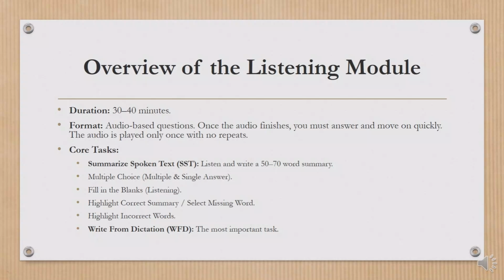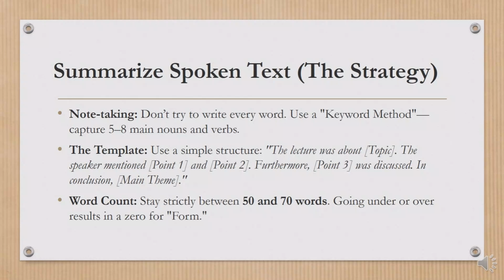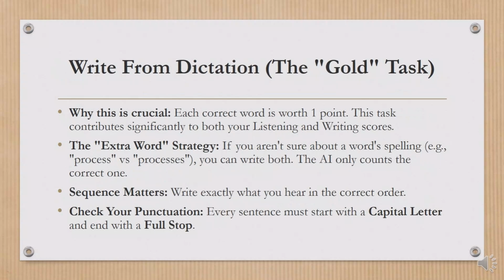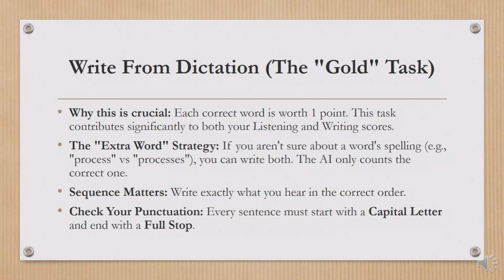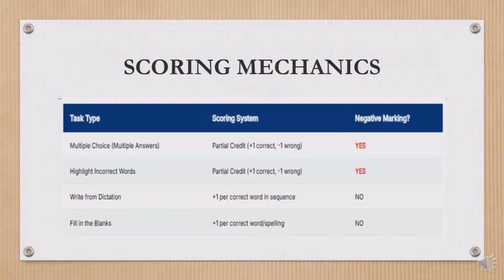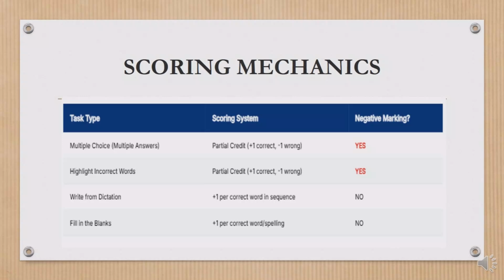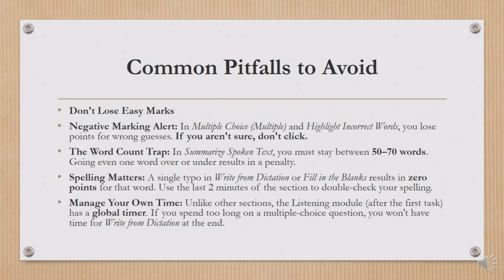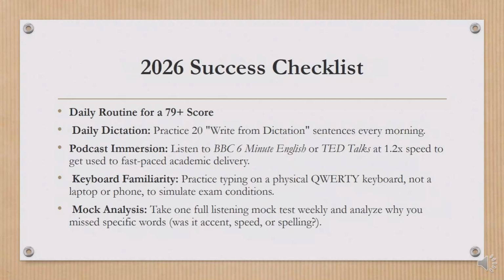PTE Listening 2026 – Tips & Strategies to Score a Perfect 90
Want to score a perfect 90 in PTE Listening? In this video, I share the tips and strategies that help you stay focused, take effective notes, and answer accurately across all Listening question types.

In this video:
✅ Note-taking strategy for the Listening module
✅ How to handle different question types (fill in blanks, MCQs, summarize)
✅ Staying focused during longer audio clips
✅ Common mistakes that cost you marks